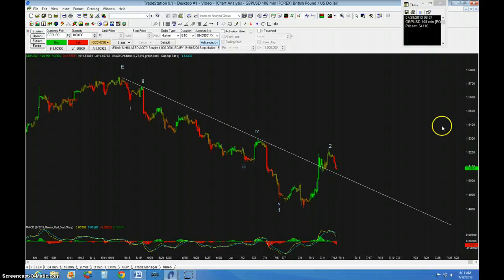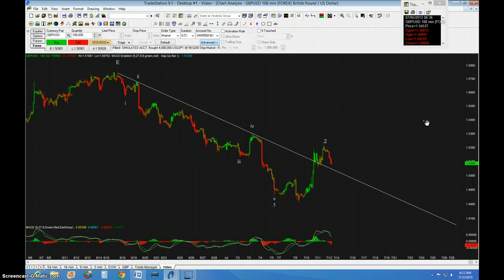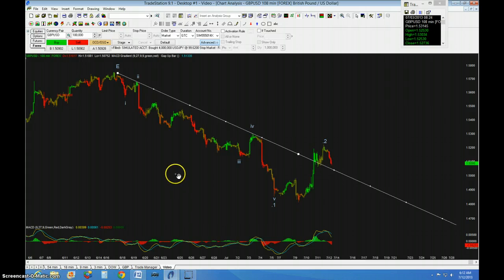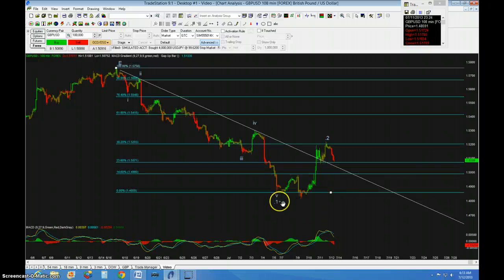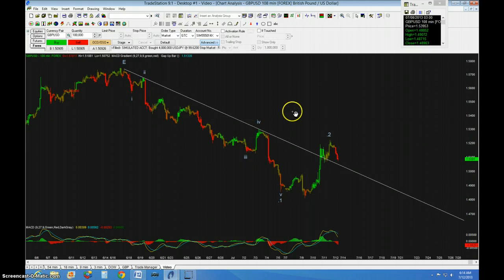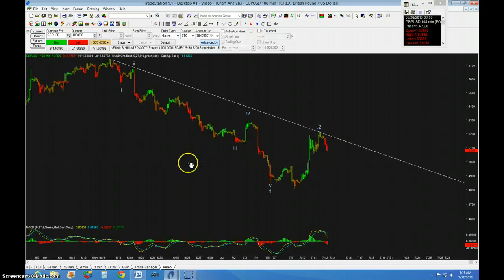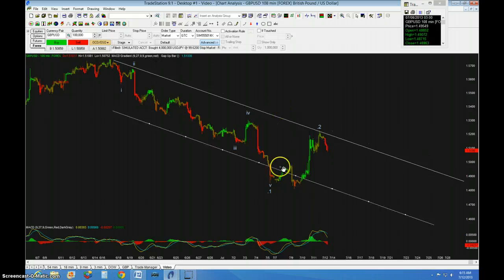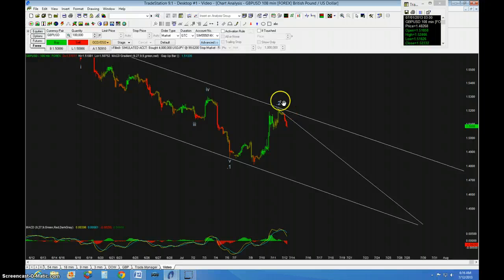Total recount from E terminus